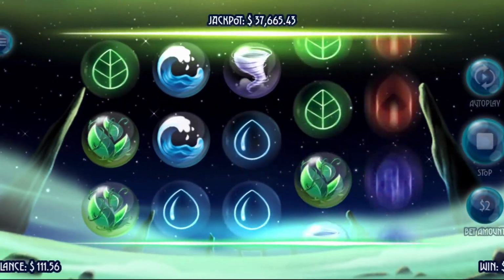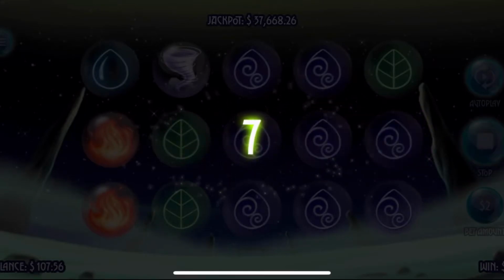Mystic Elements Slot Game - On Bovada App! 🃏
👉Play RESPONSIBLY

This video is an Example of how to play slots & to be considered educational for the viewers.